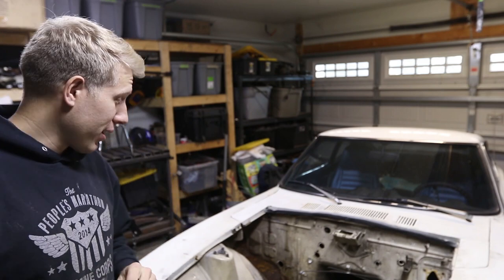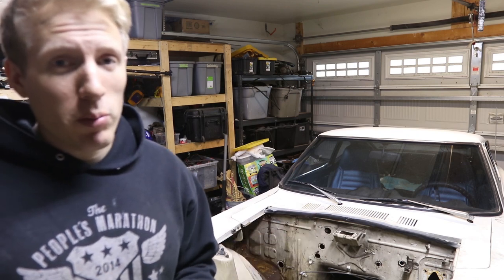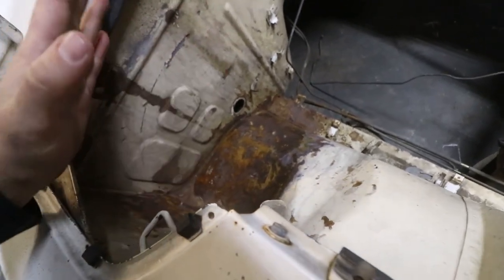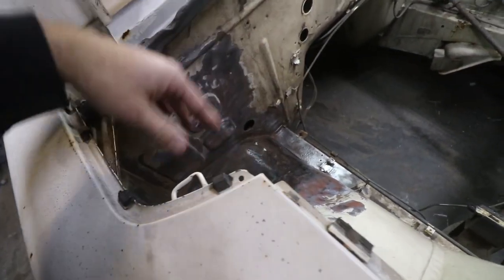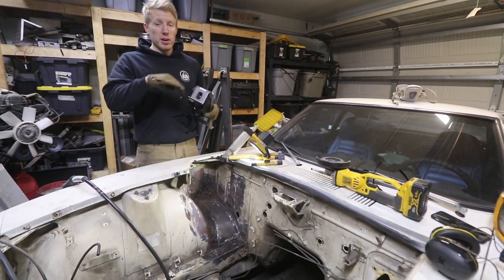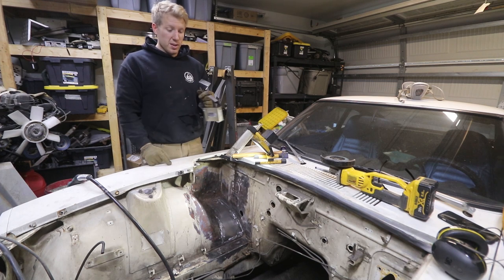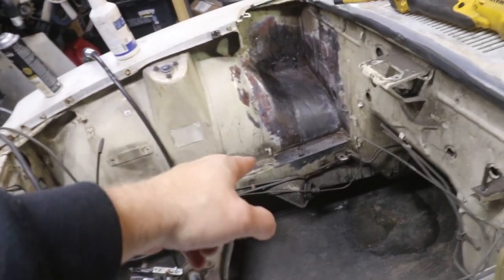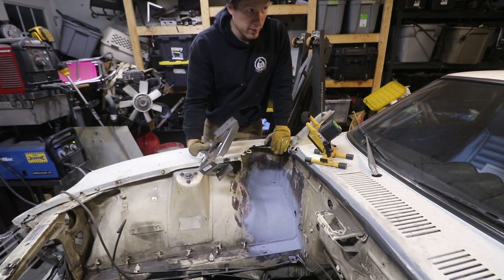Datsun 240z Rust Repair And Battery Tray Replacement | 1971 Datsun 240z Restoration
Tackling the rusted out battery tray in the Datsun Build, I ordered a replacement battery tray from ZCarDepot and was pretty happy with the quality and fitment.

We're slowly making progress on the Z and can start knocking out some more of the fun parts of the build soon.

Spot weld cutter used

 Great website for finding pretty much any Datsun parts and comparing prices: DatsunPartZ.com